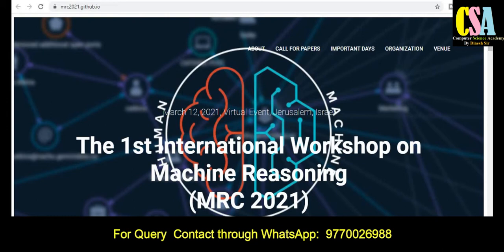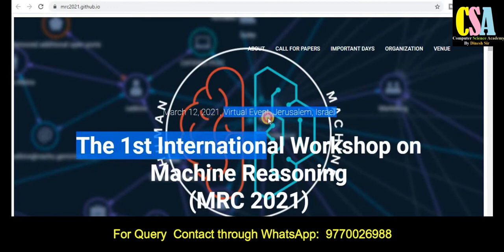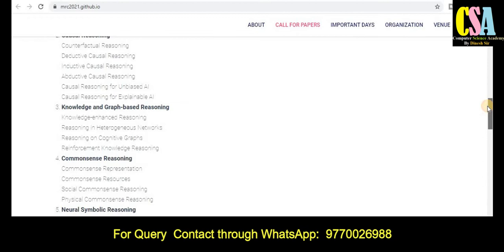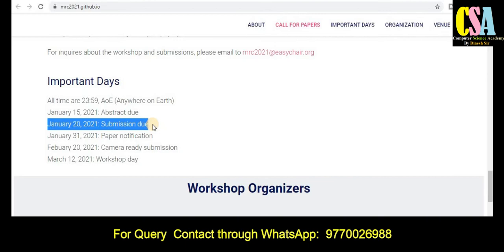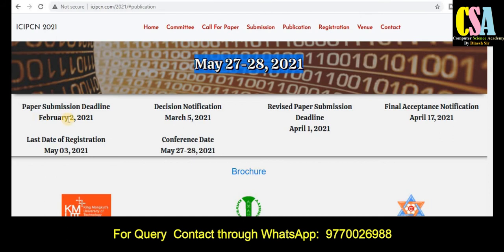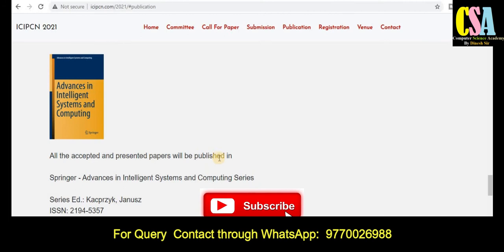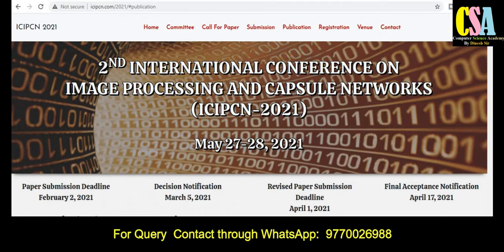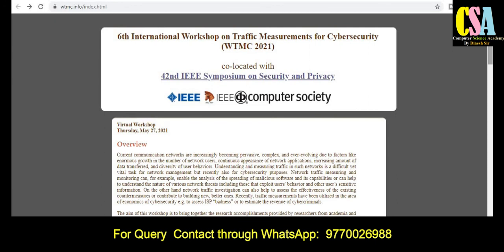Springer Online Scopus Indexed Conference || IEEE, ACM Conference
Dear Friends !
In this video you will understand about SCOPUS Conference.

online conference
scopus conference 2021
scopus
conference 2021
computer science conference
computer science conference 2021
electronics conference
electronics conference 2021
virtual conference
virtual conference 2021
online conference 2021